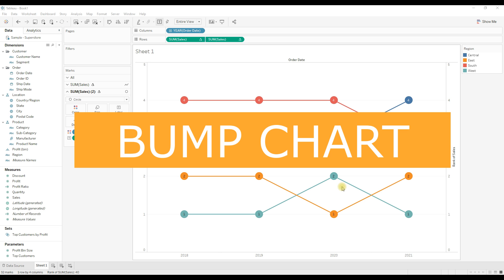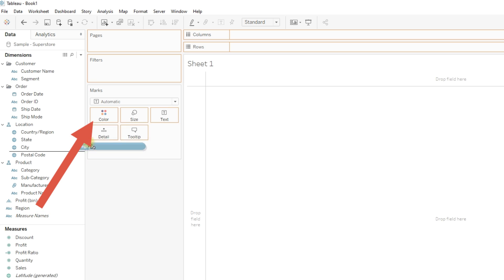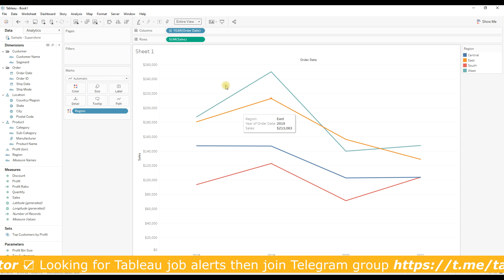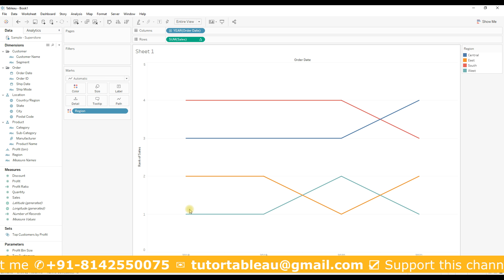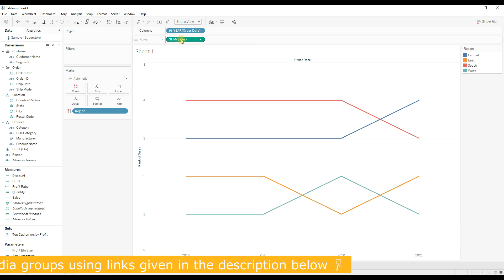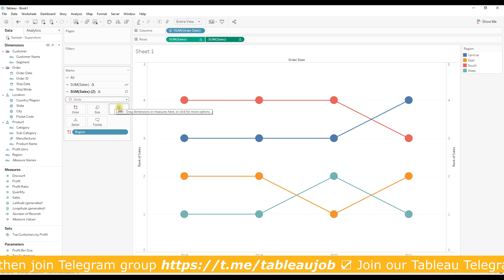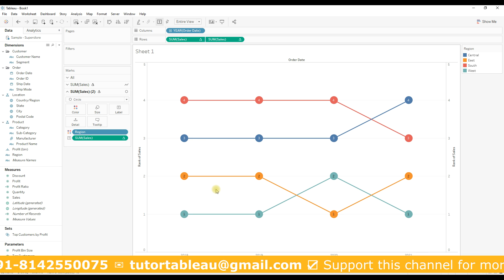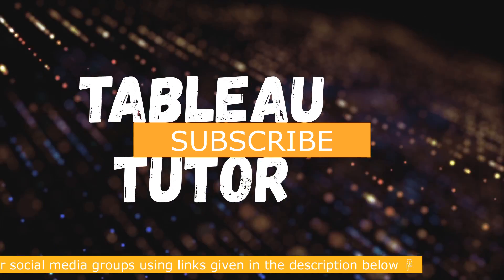Tableau charts - Bump chart in Tableau | Tableau bump chart tutorial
Tableau create bump chart
Tableau custom charts
Tableau advanced charts